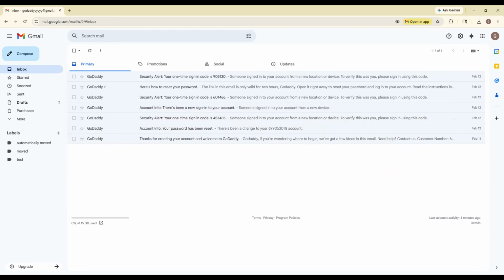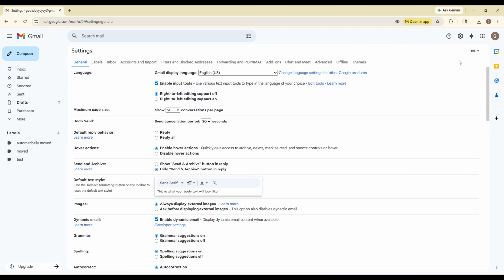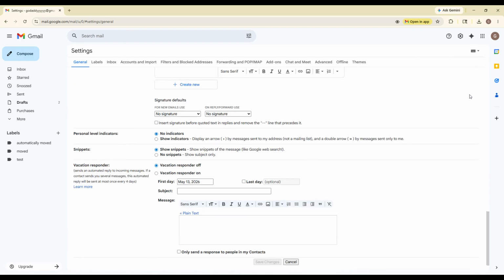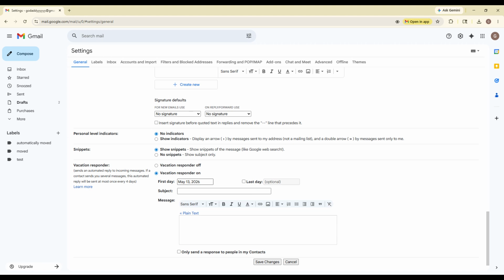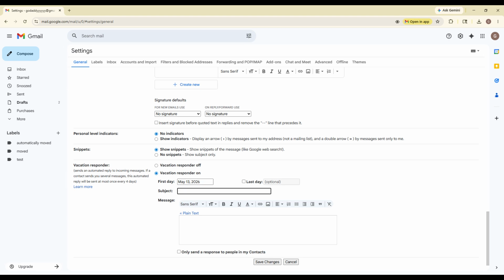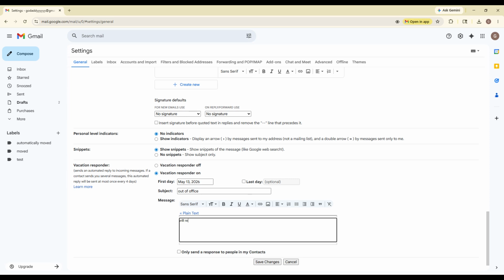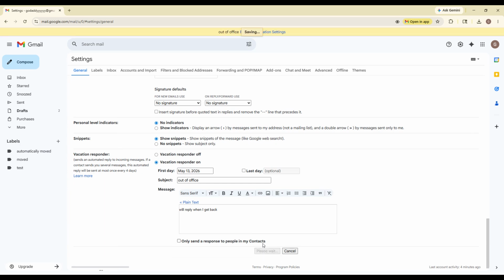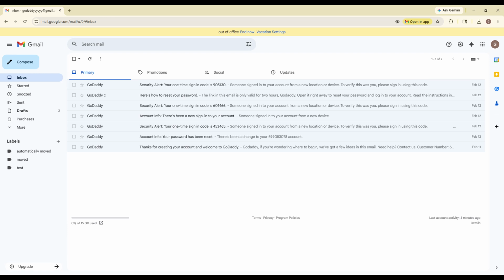How To Set Out Of Office In Gmail (Easy Guide)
Learn how to set an out of office reply in Gmail using Vacation Responder. This step-by-step guide shows you how to turn it on, set your dates, write your message, and save changes.

🕚Timestamps:
0:00 Intro
0:18 Open Gmail
0:29 Open Settings
0:42 See All Settings
0:54 Find Vacation Responder
1:11 Turn On Vacation Responder
1:22 Set Start And End Dates
1:39 Add Subject And Message
1:58 Limit Replies To Contacts Only
2:09 Save Changes
2:20 Outro

✍️What You'll Learn In This Video:
• How To Turn On Gmail Vacation Responder
• How To Set An Out Of Office Message In Gmail
• How To Choose Start And End Dates For Auto Replies
• How To Write A Clear Professional Out Of Office Email
• How To Limit Gmail Auto Replies To Contacts Only
• How To Save Gmail Vacation Responder Settings Correctly

💡Pro Tips:
• Keep your subject line short and easy to recognize.
• Add a return date so people know when to expect a reply.
• Mention an alternate contact if urgent help is needed.
• Use the contacts-only option if you want fewer auto-replies.
• Double-check your end date before clicking Save Changes.